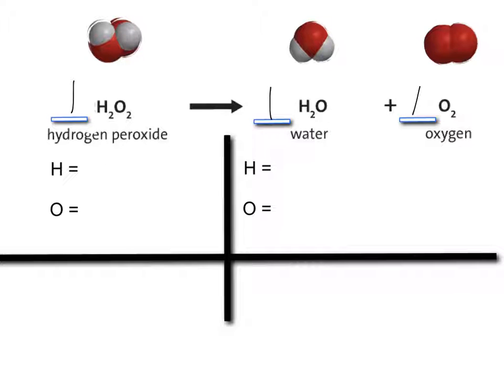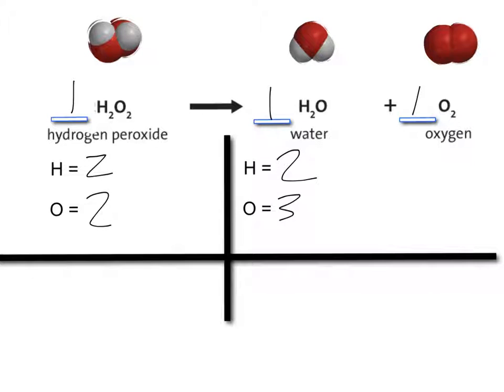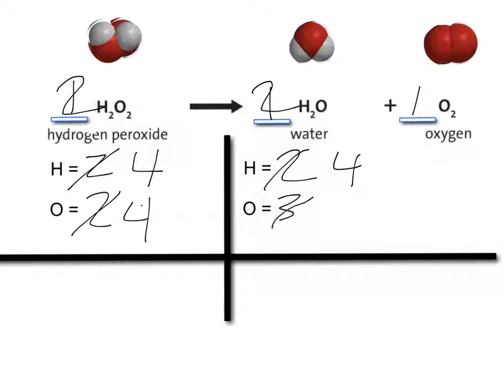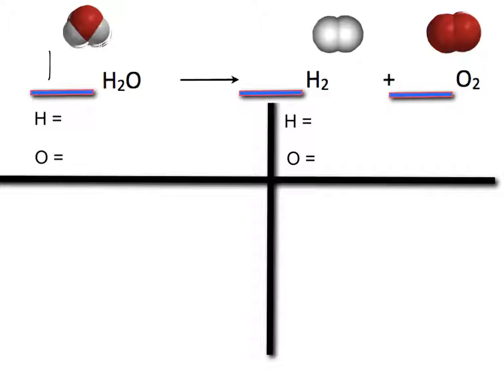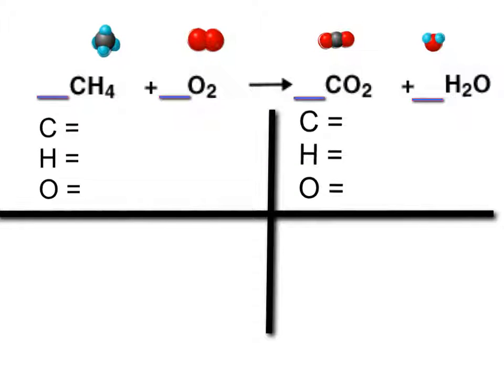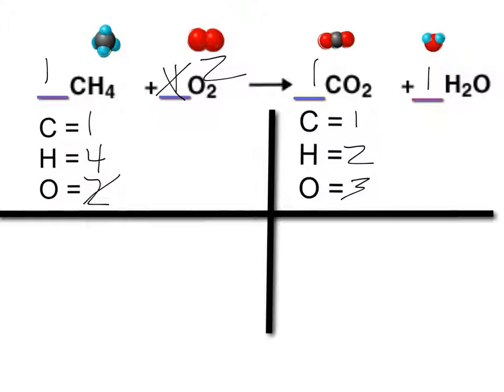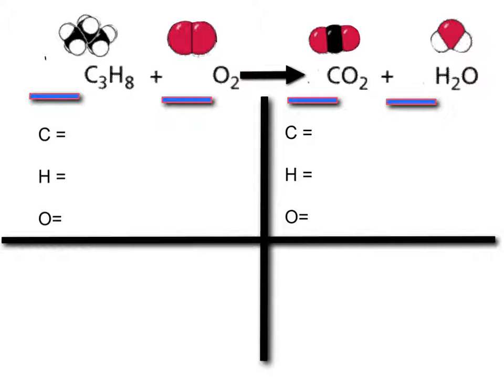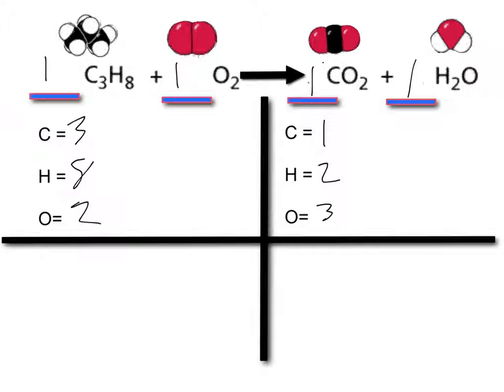balancing_equations_template